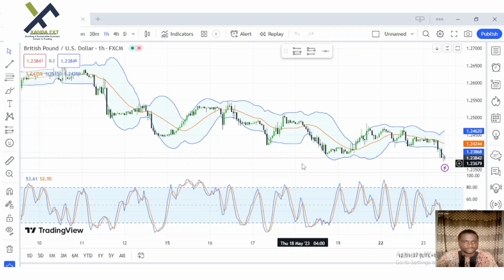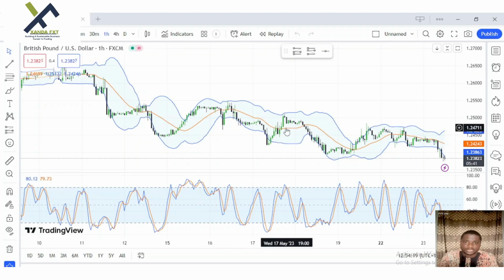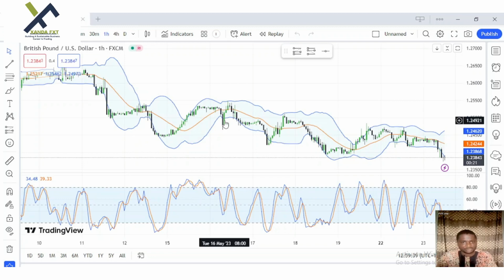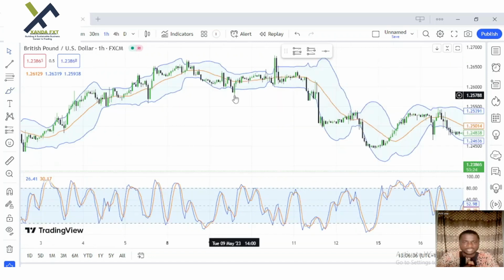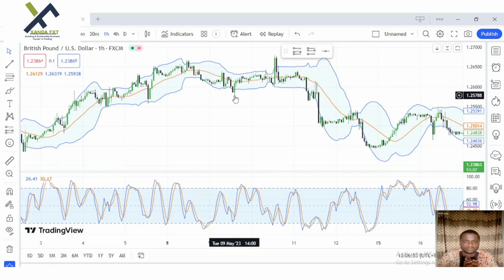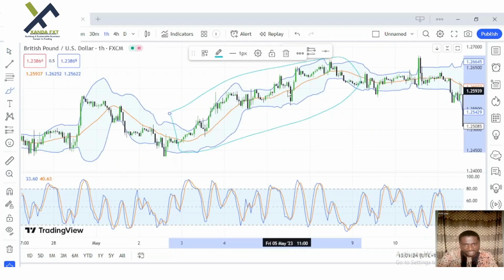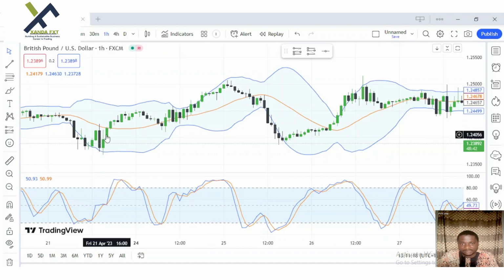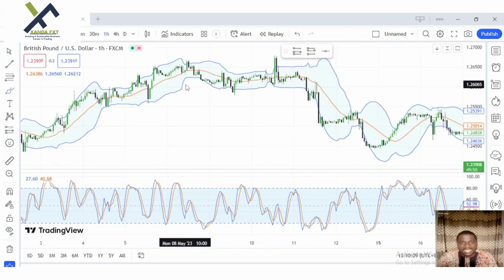How to trade with Bollinger Bands in Forex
Bollinger Bands is one of the most popular and broadly used trend-following indicators for forex and stock trading.
Bollinger Bands are a very useful tool invented by John Bollinger in the early 1980s. They are “adaptive” bands around the price chart, changing dynamically with volatility and thus providing much more information than bands at a set distance from the moving average.
In this video you’ll discover:
• What is the Bollinger bands indicator and how Bollinger bands work in forex and stock market
• How to trade breakout strategy using Bollinger bands.
• How to analysis and interpret Bollinger bands when trading.